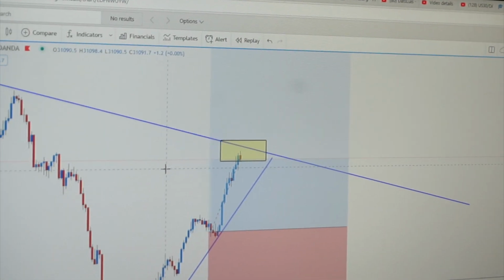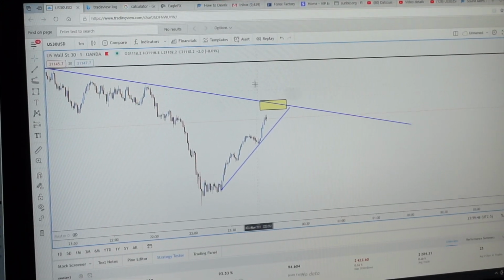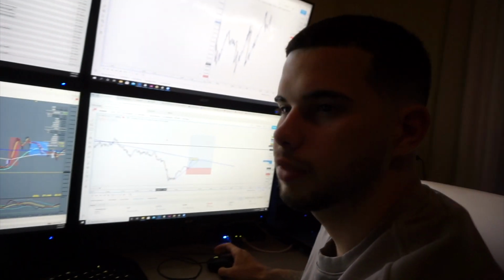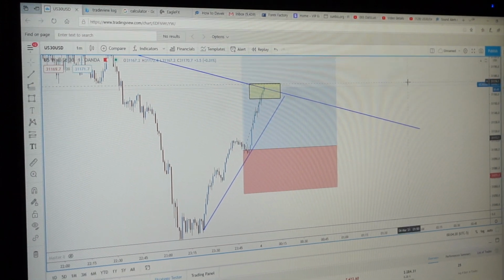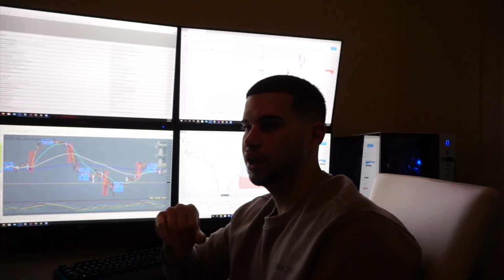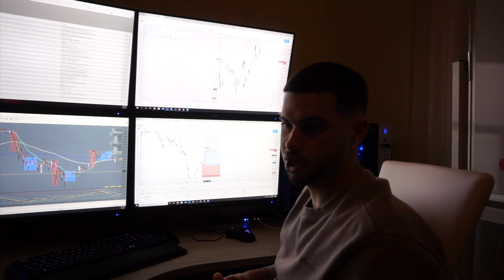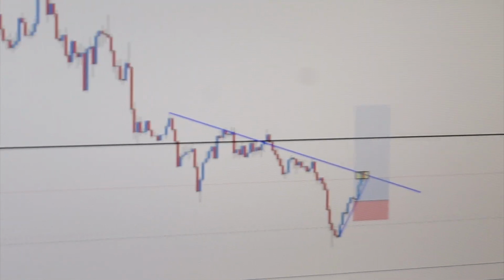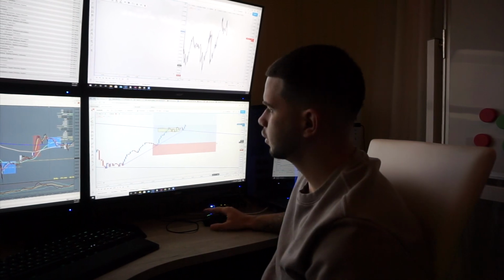FOREX TREND CATCHING US30 | DatsLuis Vlog#3 | US30 TRADING STRATEGY PROFITABLE